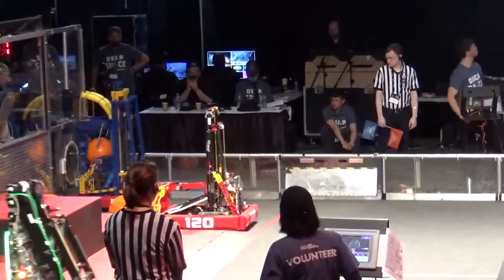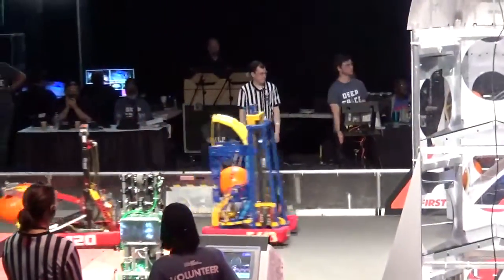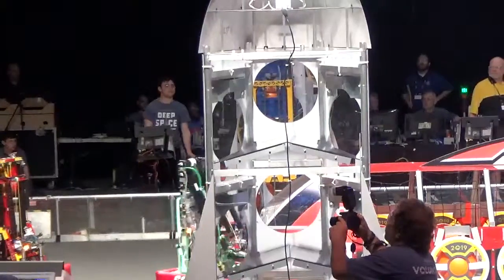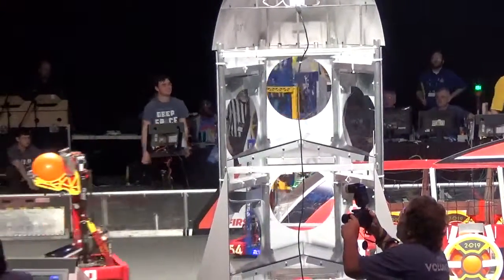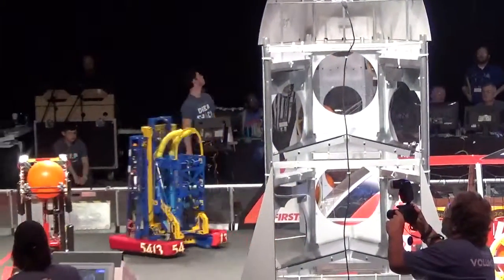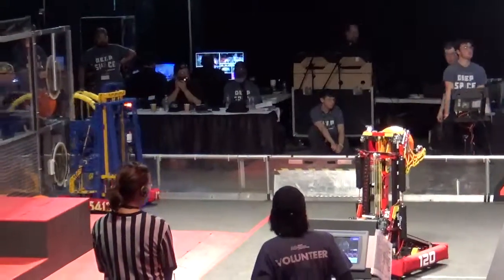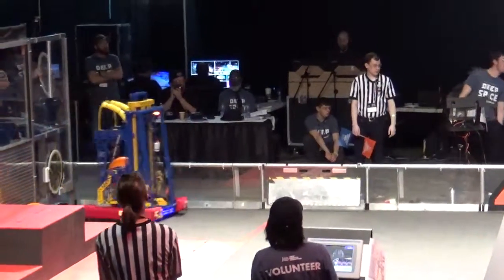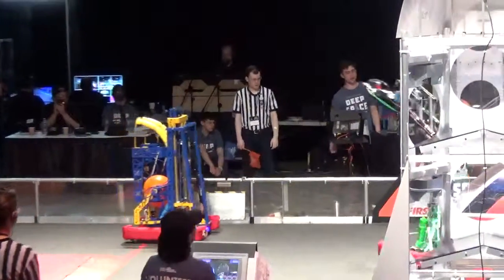Buckeye Regional Qualification Match 19 - 5413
Isolated robot view for qualification match 19 at the 2019 Buckeye Regional